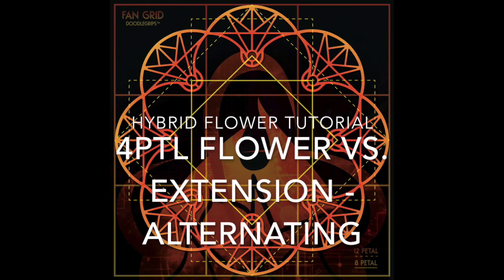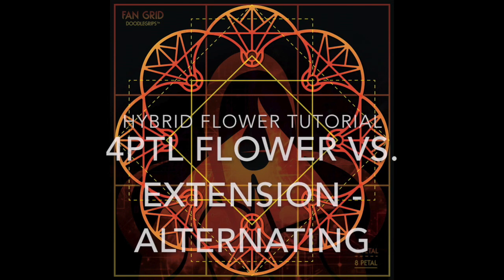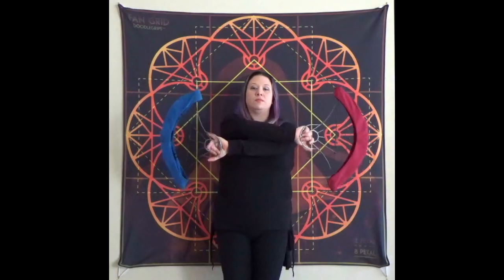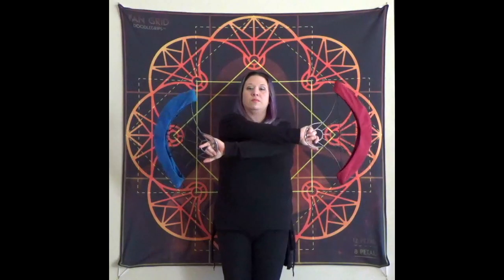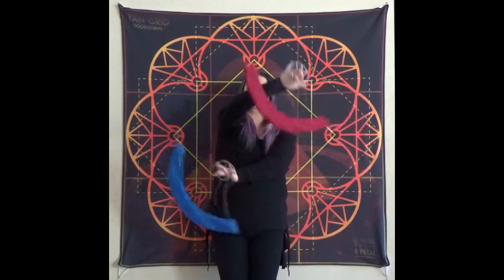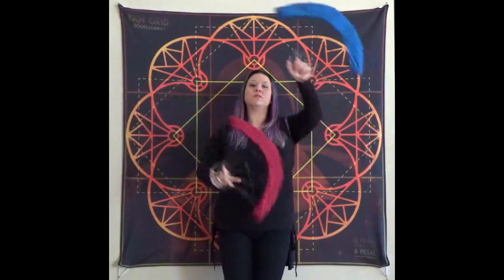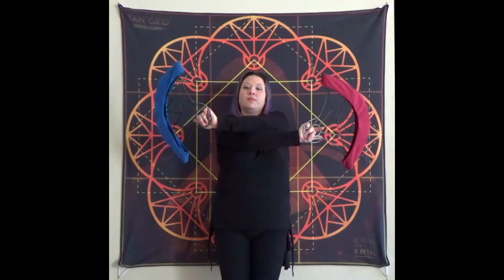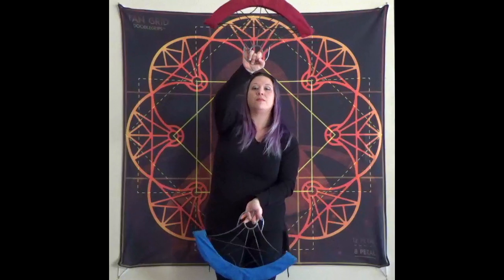Hybrid Flower tutorial - 4ptl vs. extension